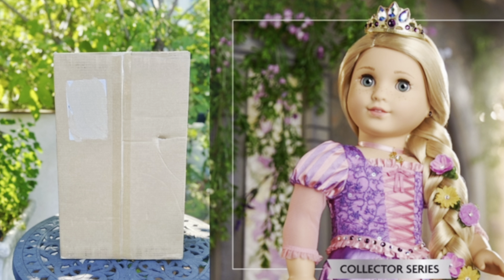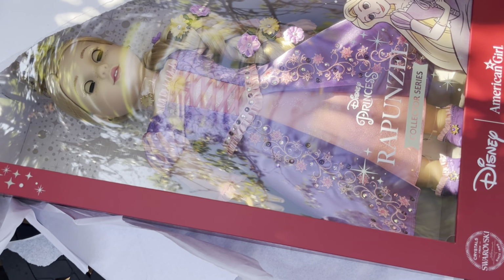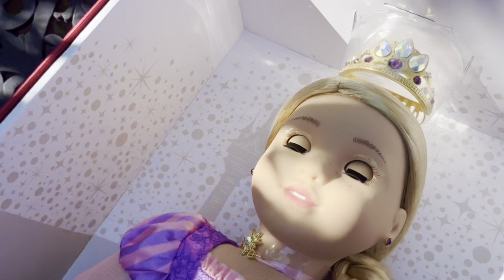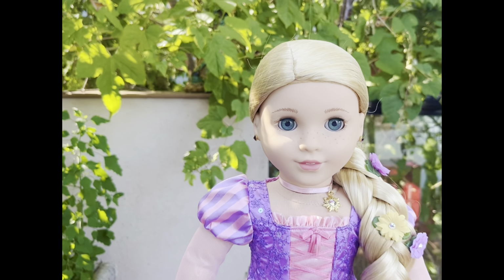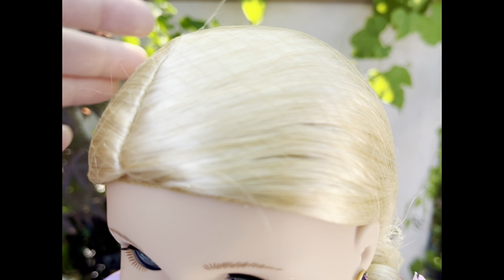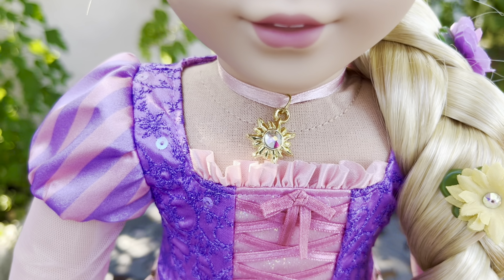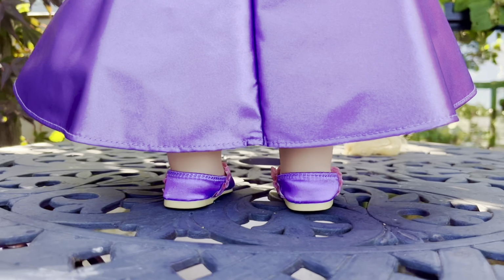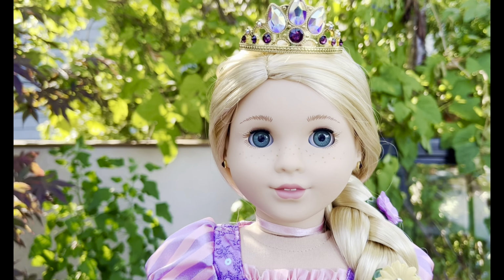Unboxing Opening Review: AG American Girl Limited Rdition Collector Disney Princess Rapunzel Doll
Watch me unbox the beautiful princess from Tangled!